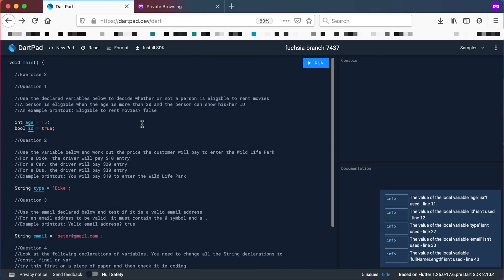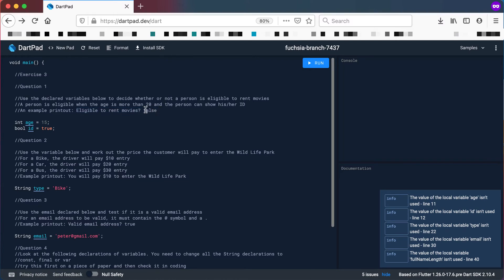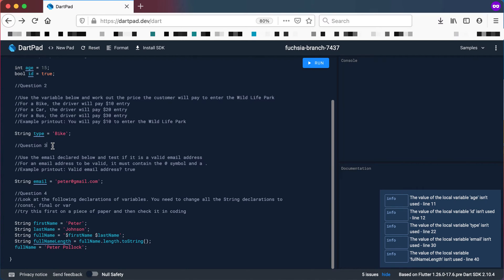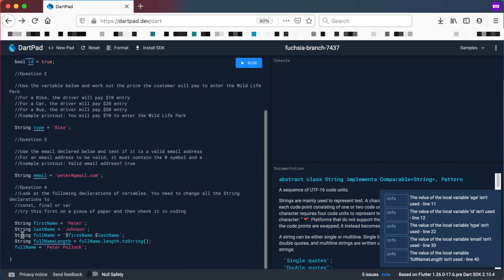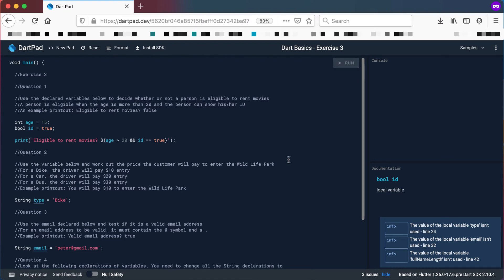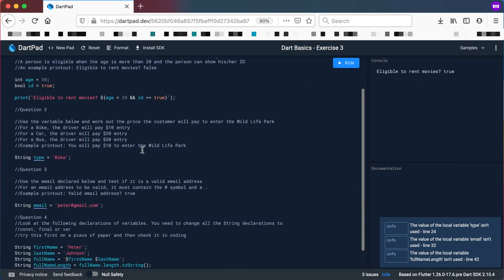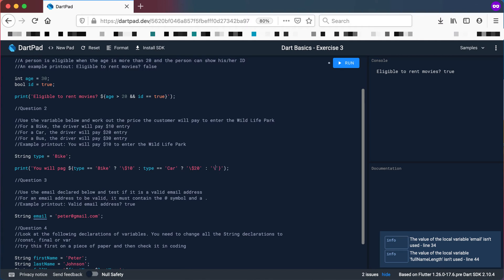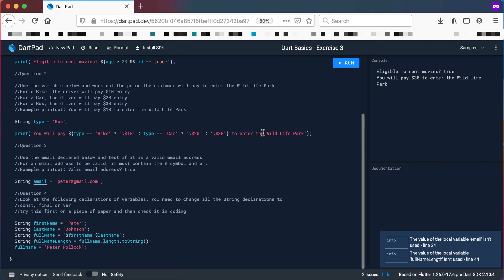Dart Basics - Exercise 3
Make sure you understand what you learned in the previous videos.